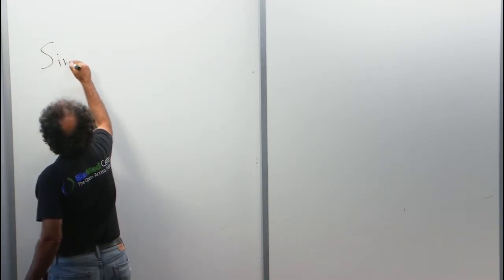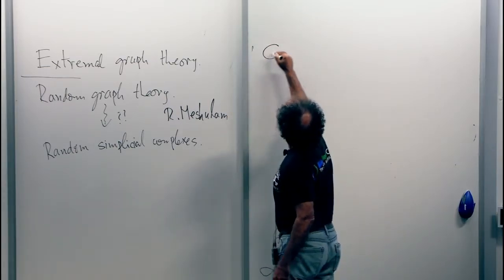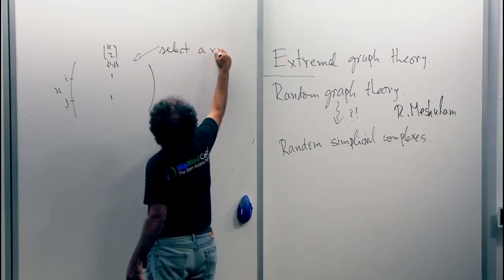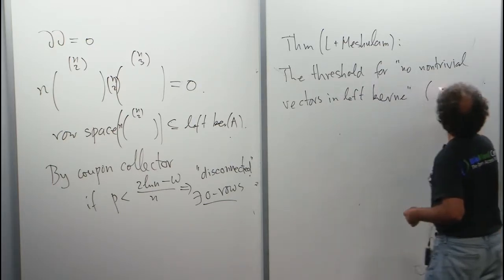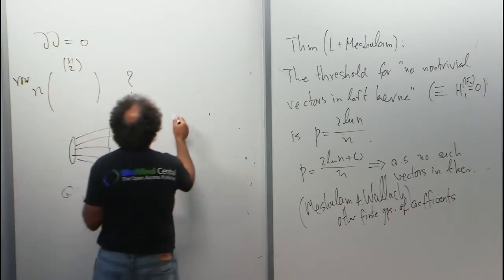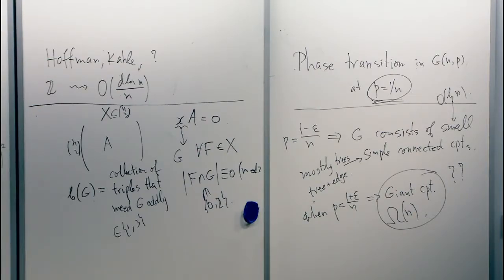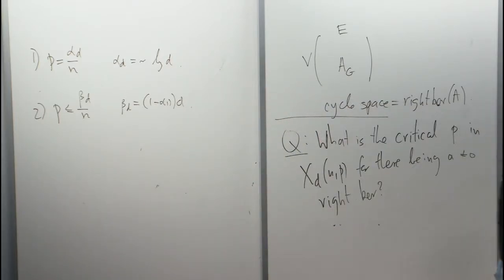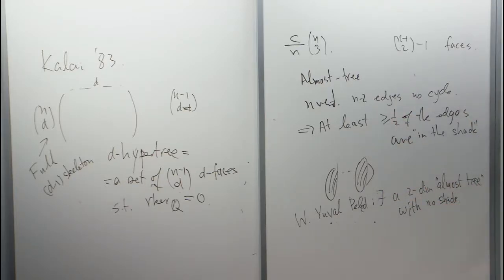Some Geometric Perspectives on Combinatorics: High-Dimensional, Local and Local-to-Global II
Nati Linial, Hebrew University of Jerusalem
Big Data Boot Camp